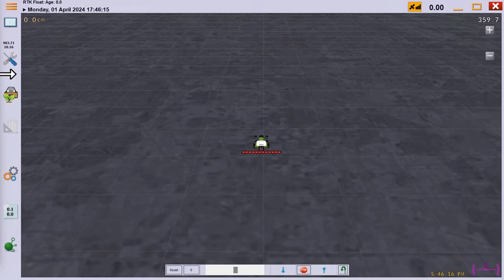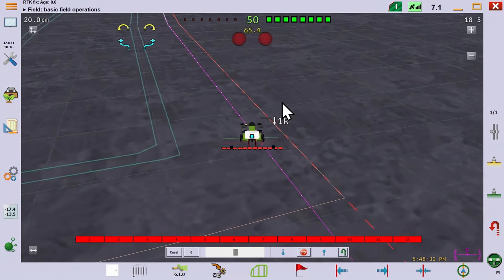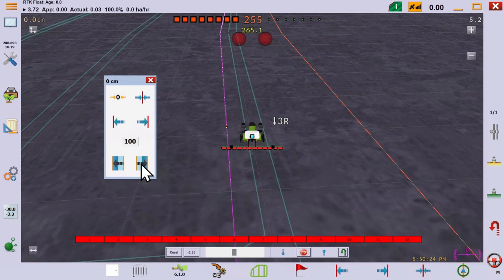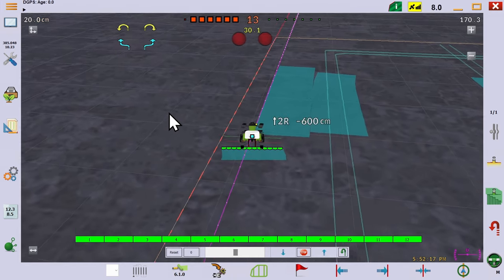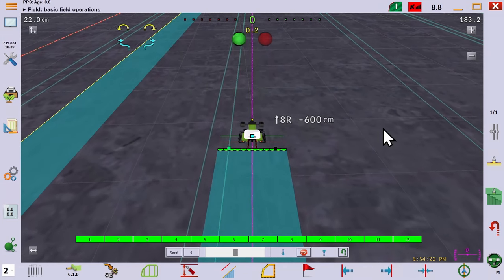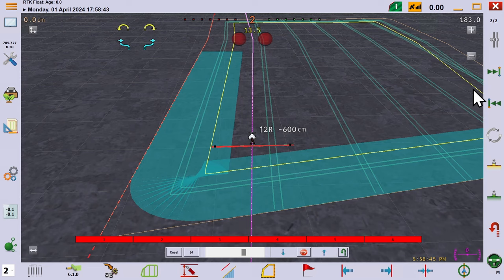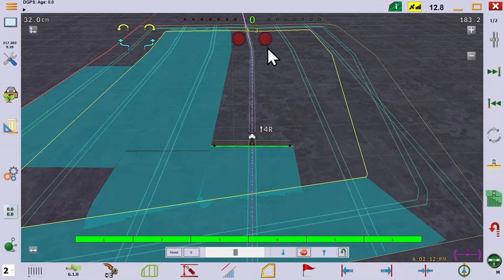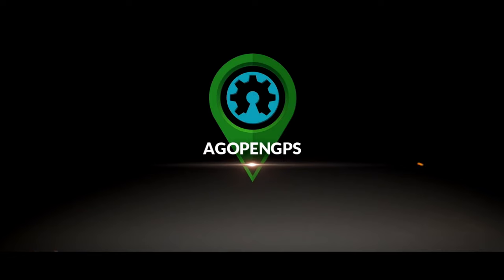Tramlines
How to use tramlines in agOpenGPS v6 - note that in this video, we purposely picked a seeder width that didn't quite fit the sprayer to show how to handle such situations.

Sorry, had to fix another issue in this one - hopefully this is the final version!